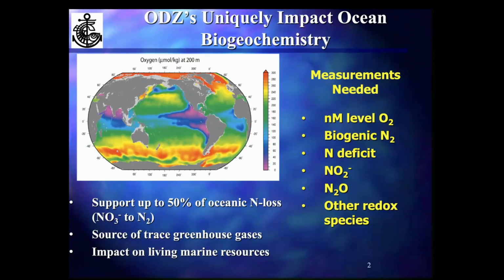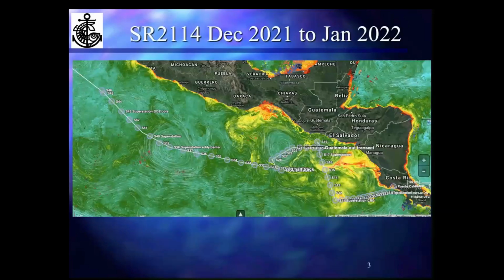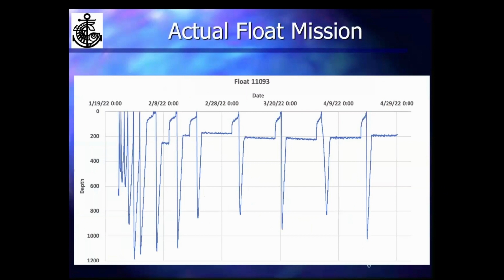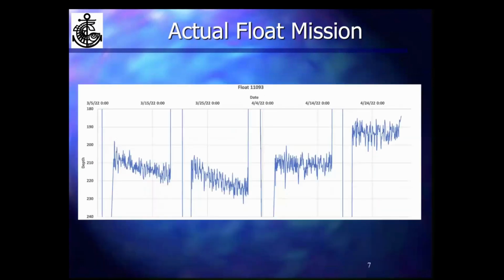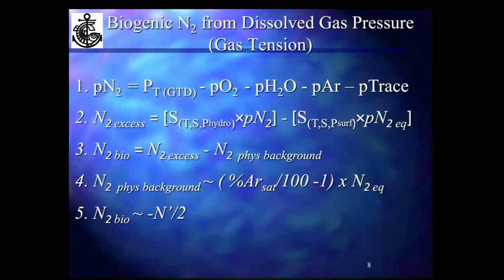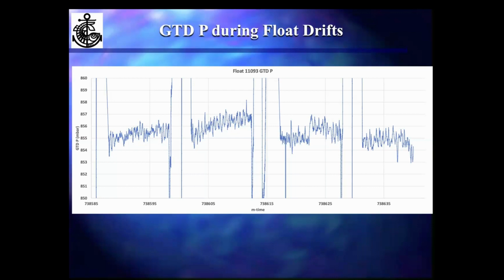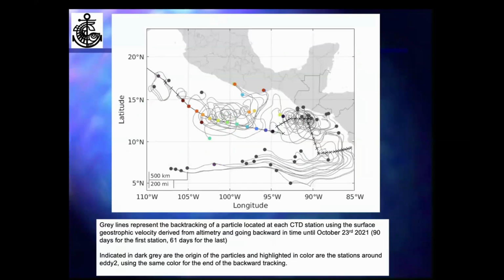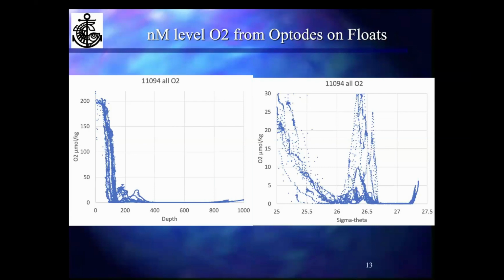GO-BGC Float Data Workshop 2023- ODZ Floats (Altabet)